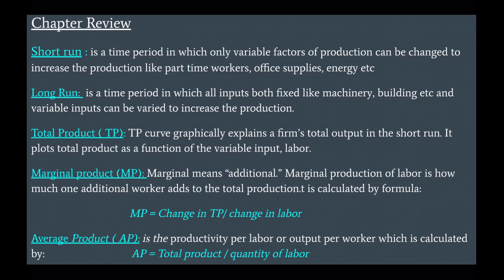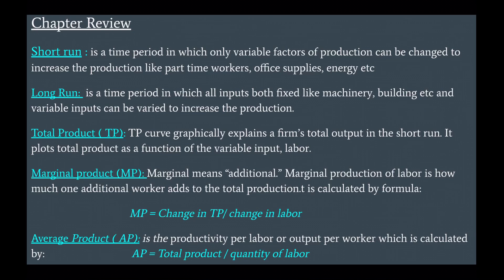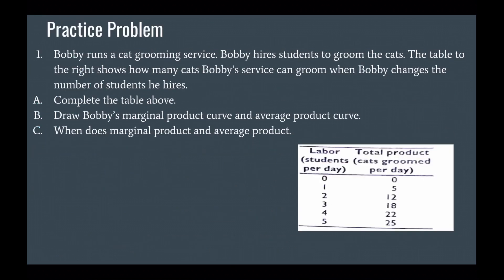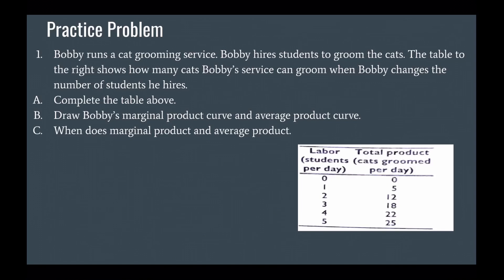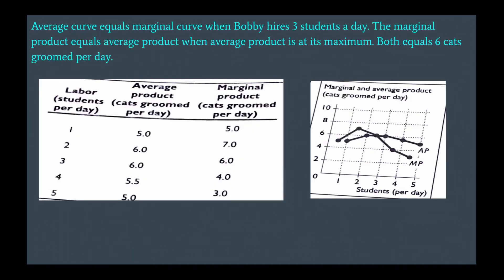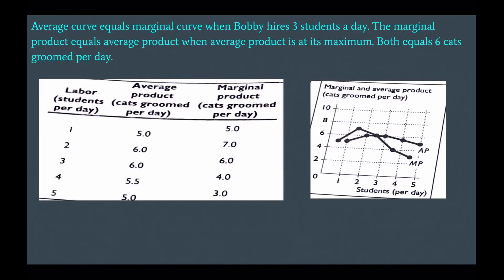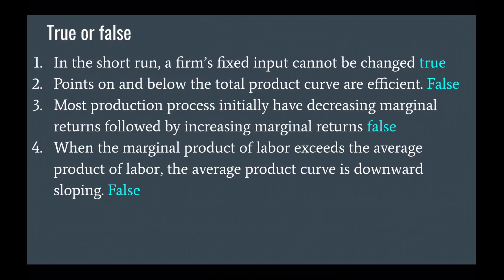14.2 Chapter Review and practice problem| simple economic lessons